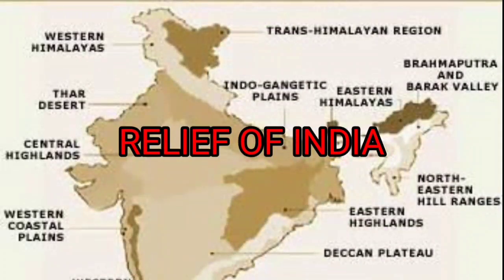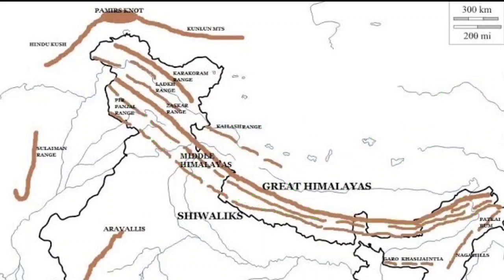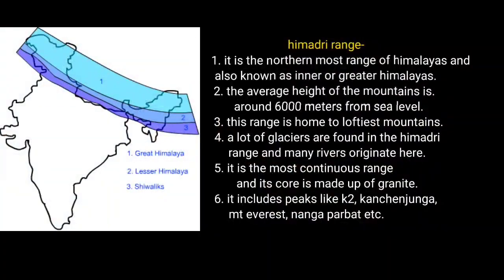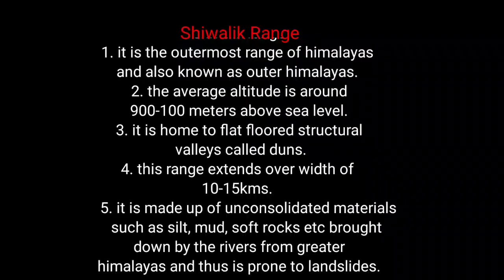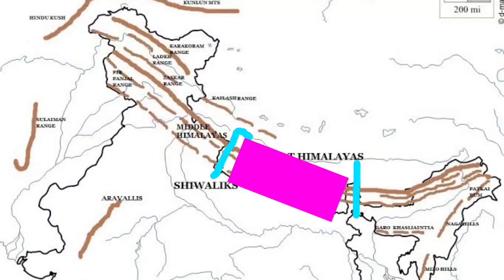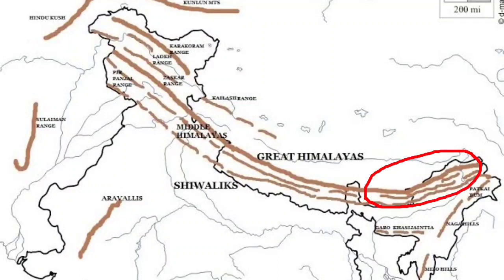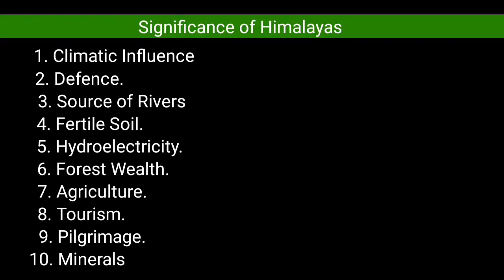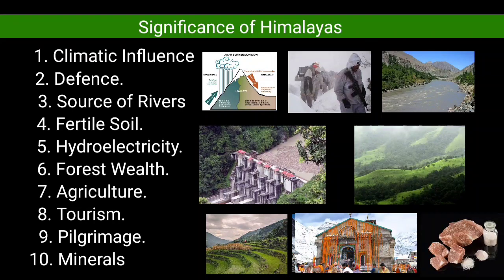ISC CH-3 RELIEF (GEOGRAPHY) PART 1 NORTHERN MOUNTAIN EXPLAINED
This video is for the educational purposes.